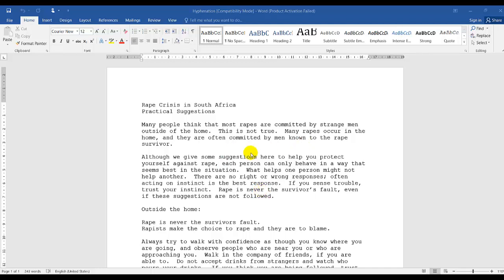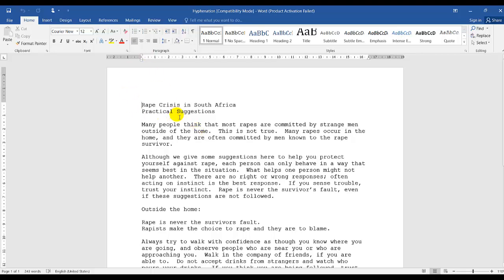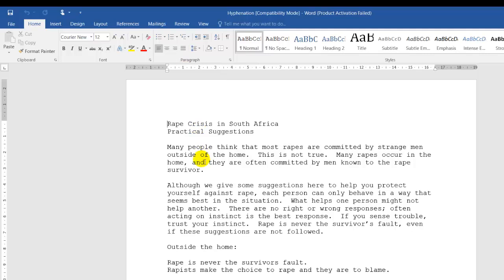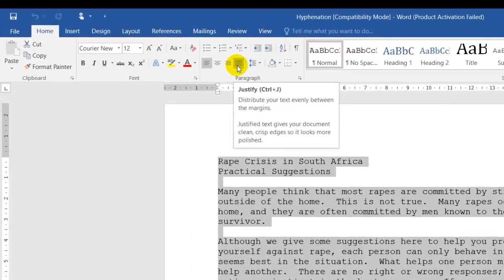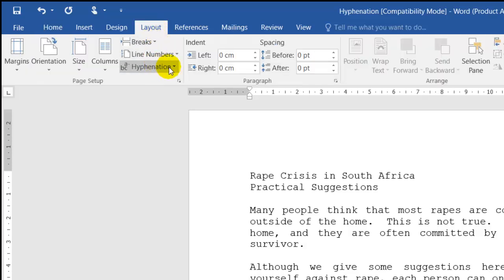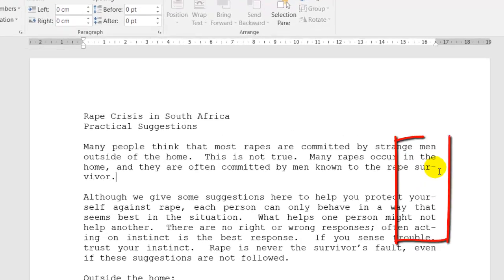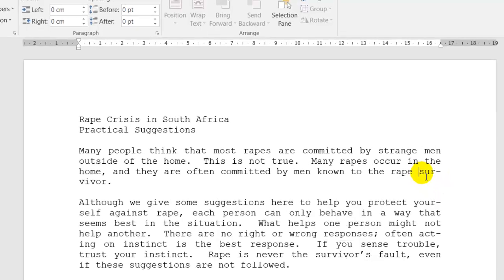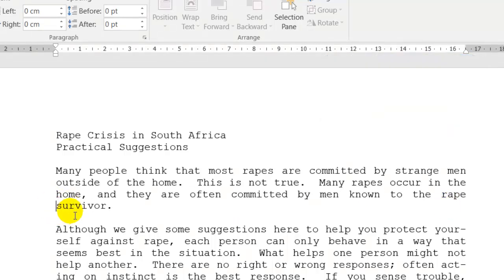COMPUTER PRACTICE N4: SO:6 LO:6.3&4 HYPHENATION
SO - Subject Outcomes
LO - Learning outcomes

This outcomes covers : HYPHENATION